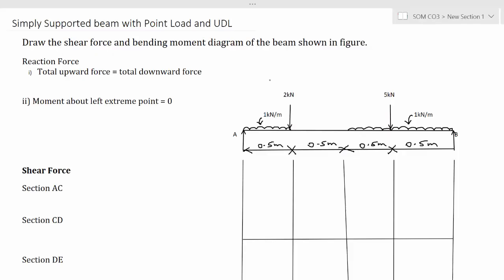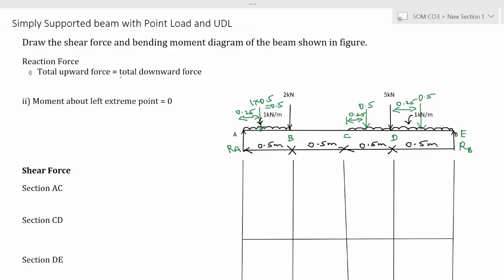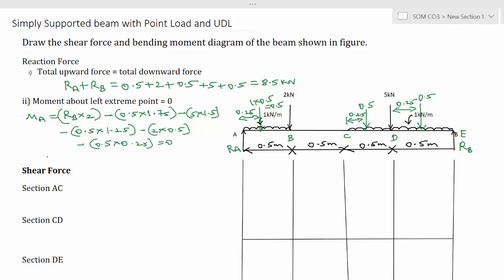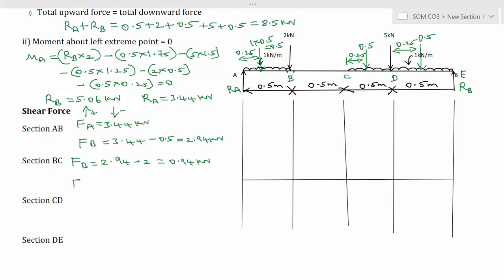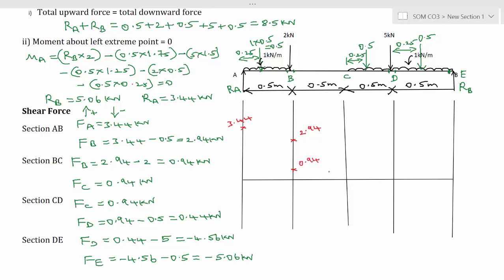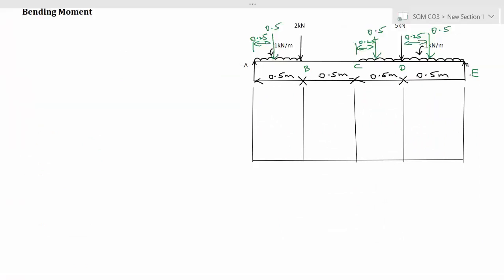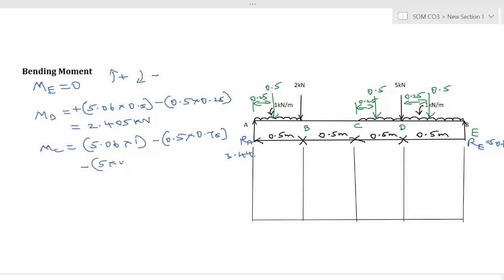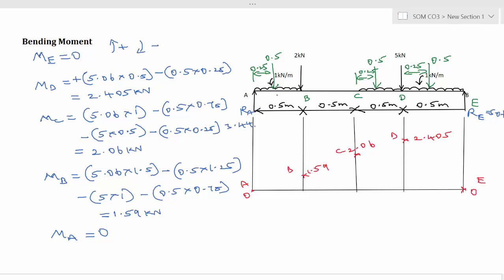Simply Supported Beam (SSB) with UDL and Point Load - 2 | SFT & BMD | SOM